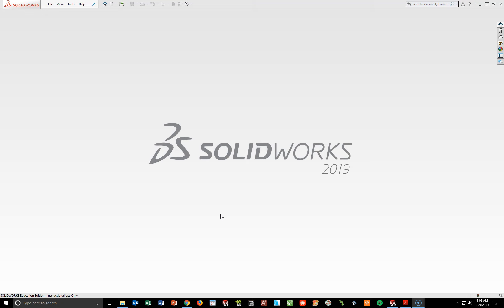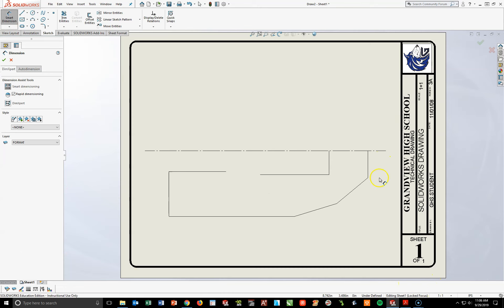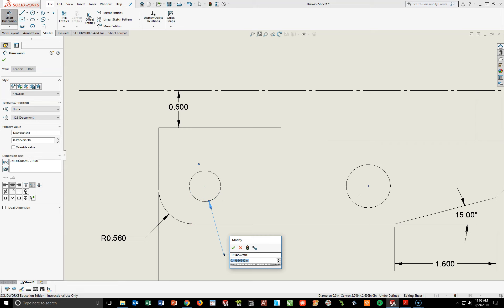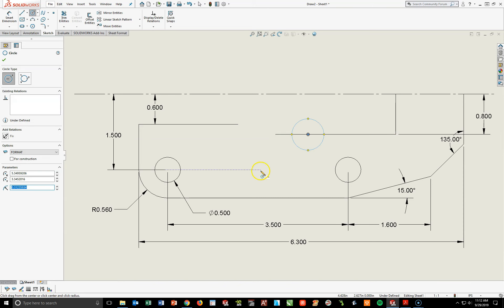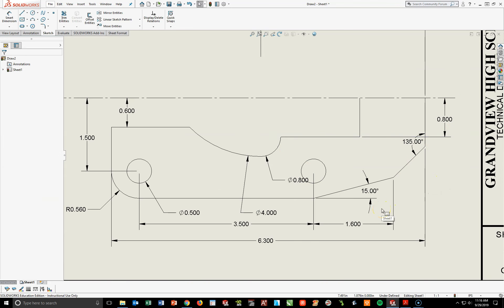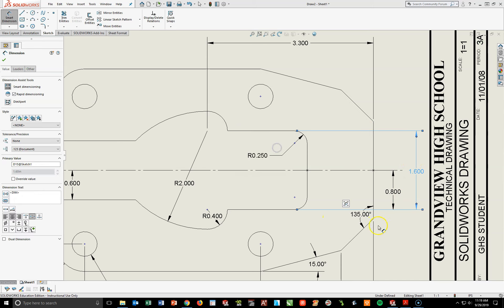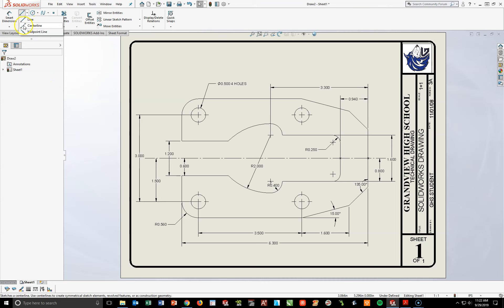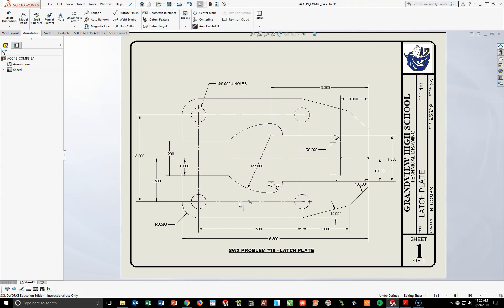Video Directions for ACC 19 - Latch Plate